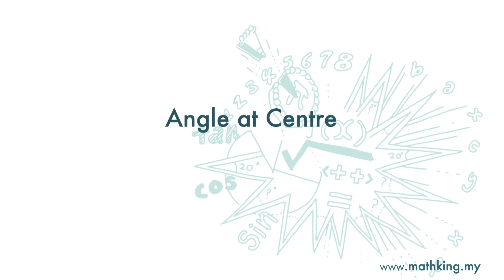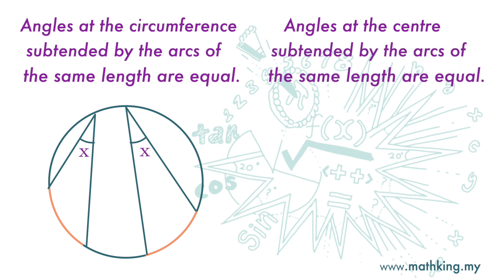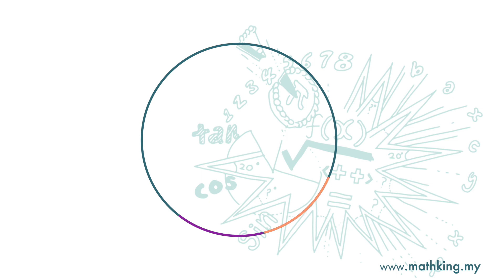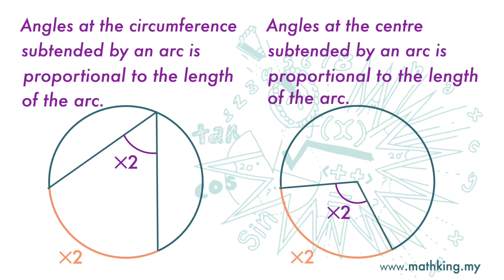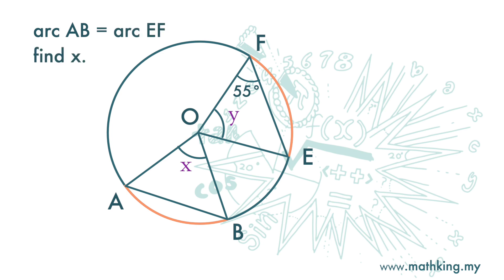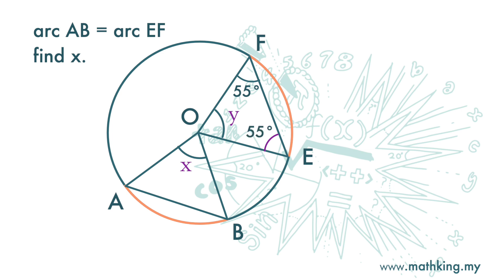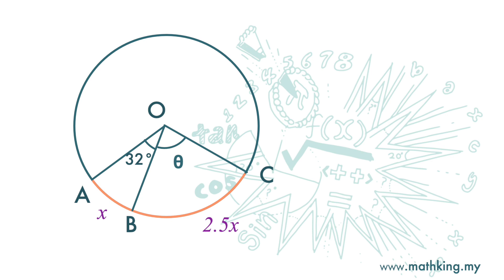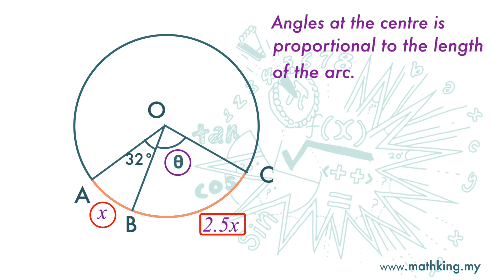F3(Eng) Ch6 (V1.5) Angles at Centre